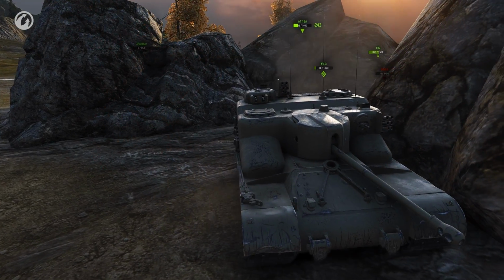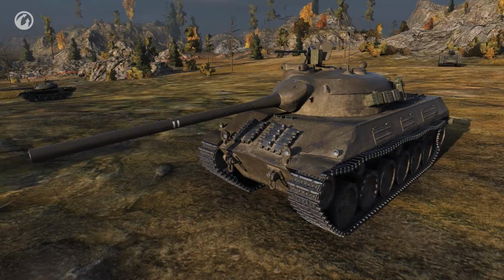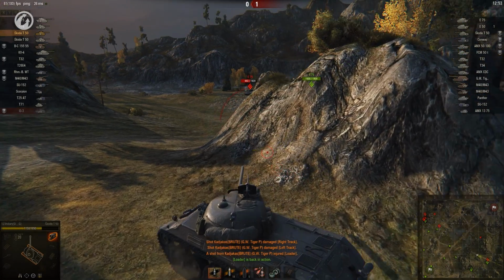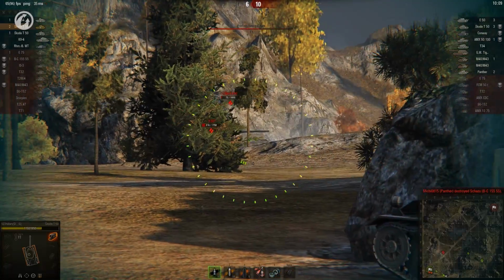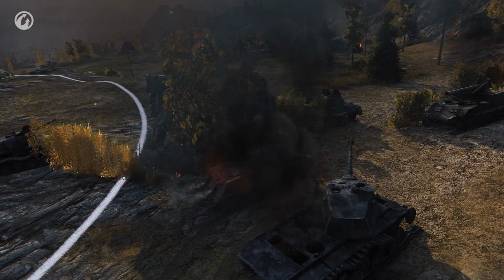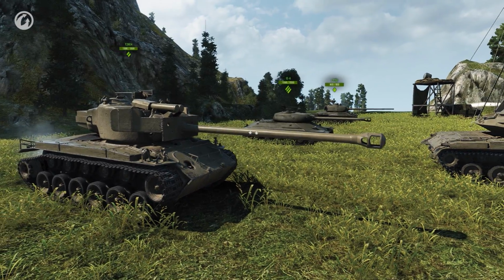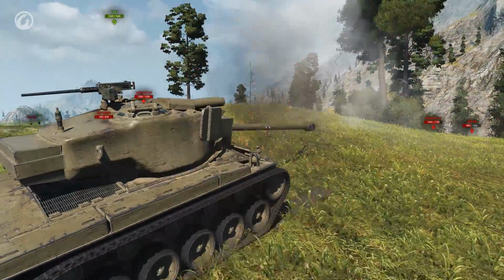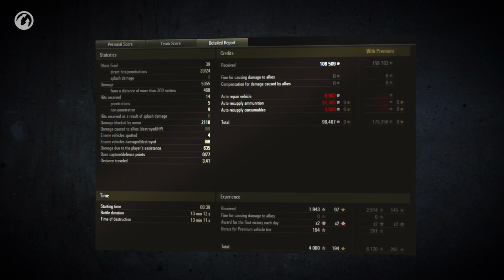World of Tanks PC - Best Replays of the Week - Ep 30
This week we close the season with; an Imperial Walker, a Sniper too good to believe, and Škoda on a rampage. Let's get to it!